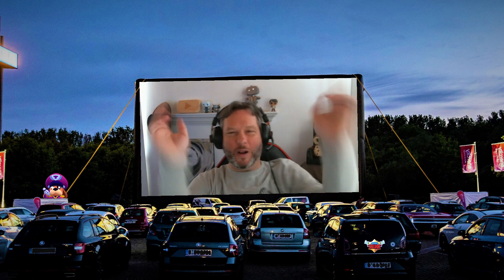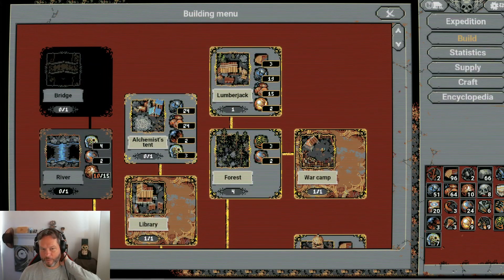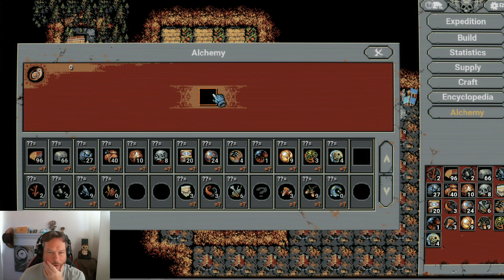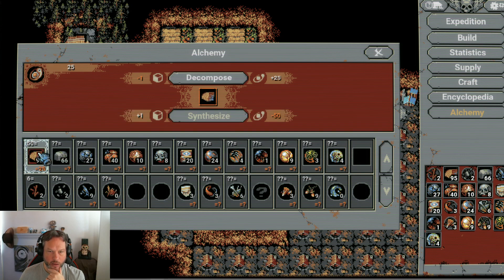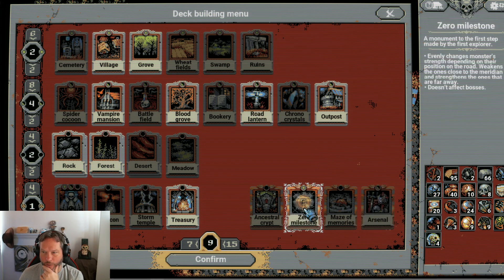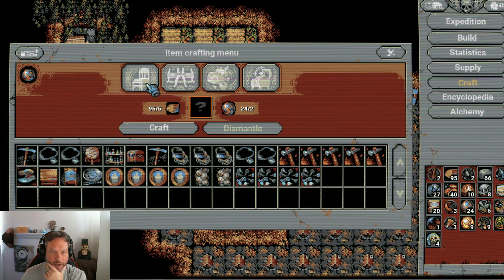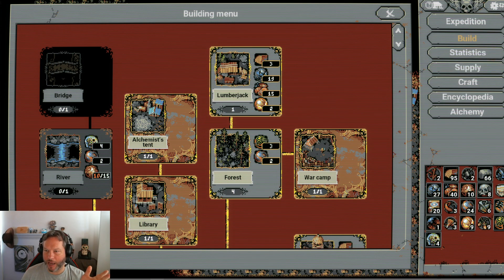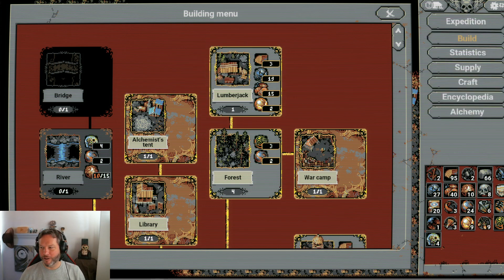Loop Hero Unlocking the Alchemist's tent!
Maybe some of you already have ti, but for me it was exciting, so I wanted to share the unlock and the discovery with you. Keep Looping!
My collection of product with the Sherlou logo and the drawings I created!
Games that I play and love you can download and help me at the same time!

Go Sherlou games
Loop Hero new building